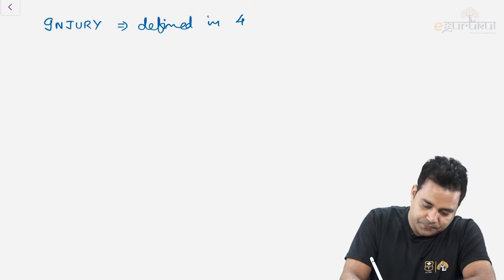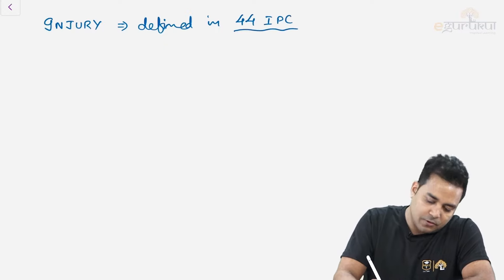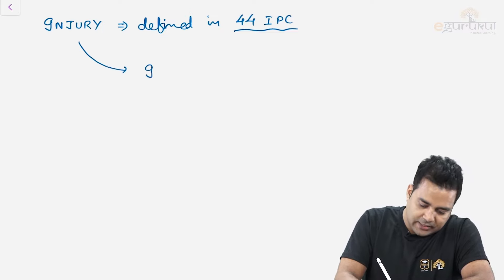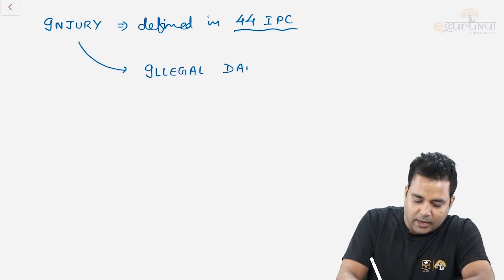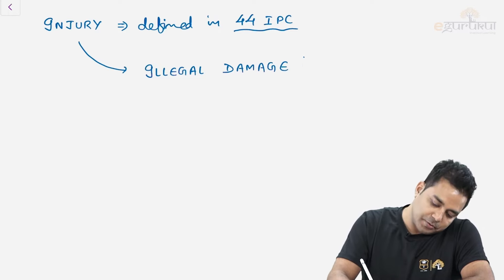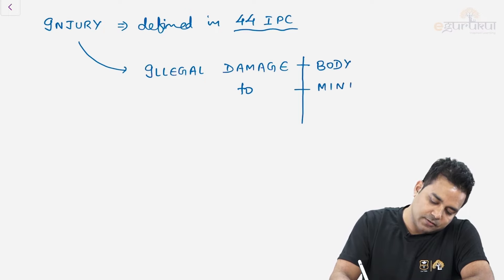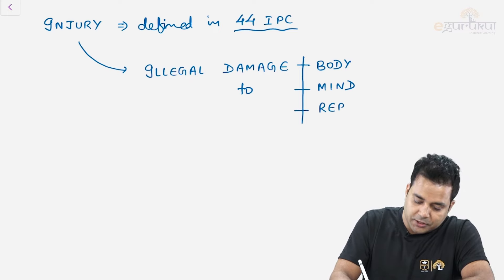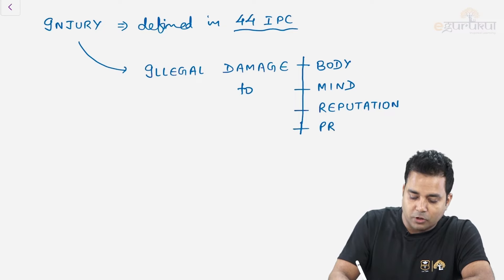eGurukul 4.0: Medicolegal Aspects of Injuries & Torture - Dr. Vishwajeet Singh [FMT]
Here's a sample video from the latest eGurukul 4.0. In this video, the Original Guru for FMT, Dr. Vishwajeet Singh goes into detail and explains the topic 'Medicolegal Aspects of Injuries & Torture', that is aligned with NExT pattern, based on the NMC draft.

Our content, thanks to the Original Gurus, will provide you with one of the best study sources for NEET PG 2024, FMGE, and INICET.

Launching on May 10